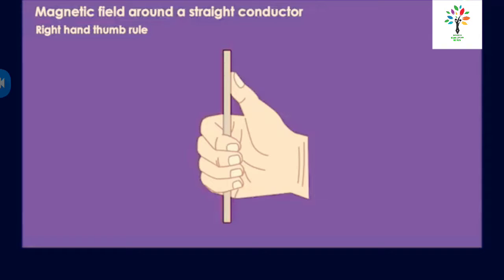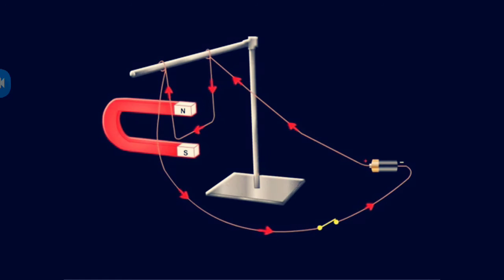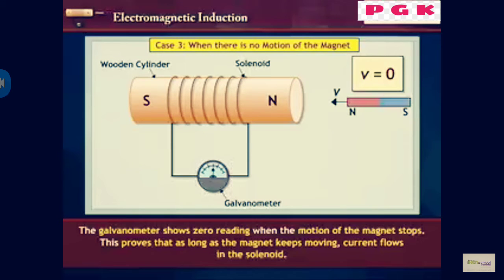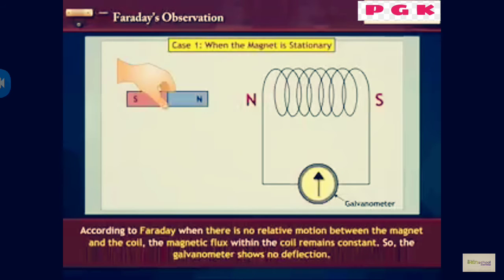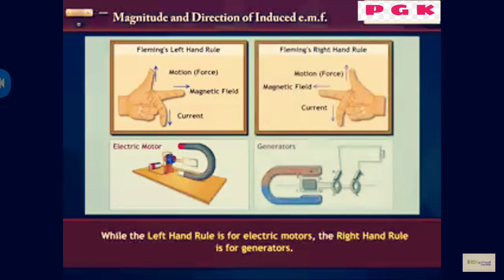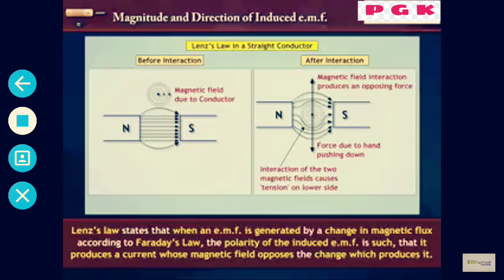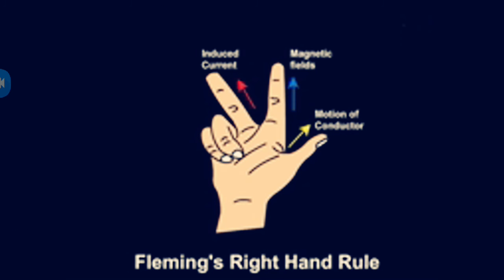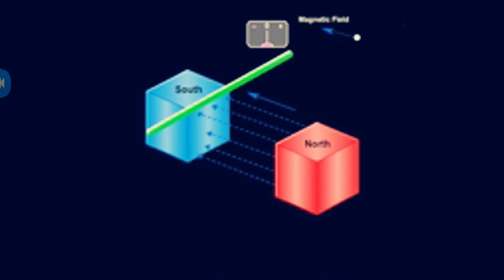Effect of Electric Current class 10th